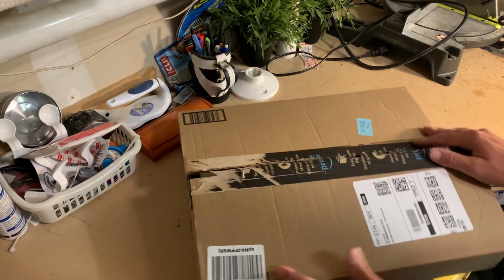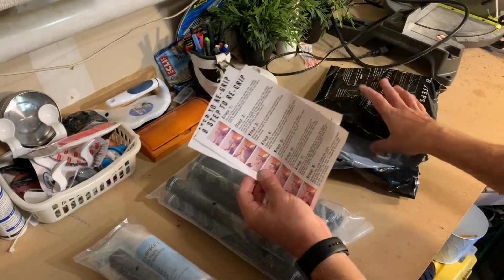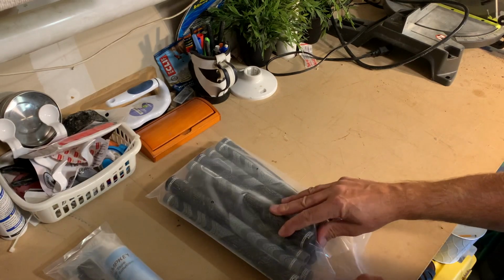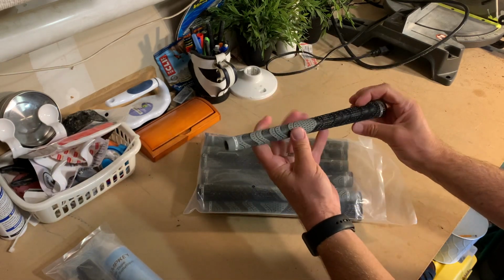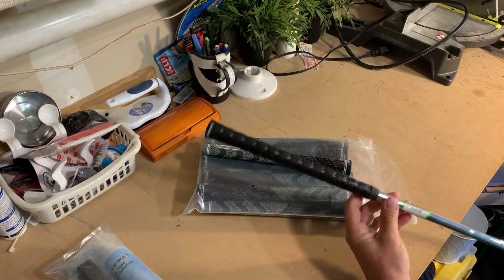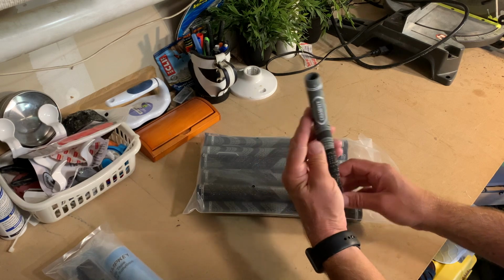Budget Amazon Golf Grips Review - Are These Mid Size Champkey MCS Golf Grips Any Good?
After installing the Amazon Champkey MCC golf grips and then using them for 6 months, I give a full and fair review of these budget grips.  If you are wondering how these grips wear over time or how they feel this video is for you.